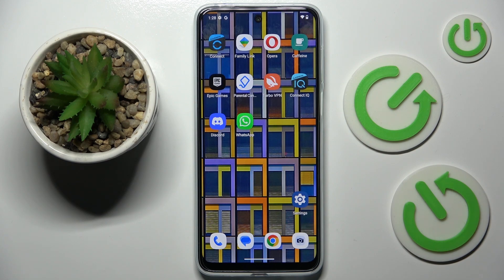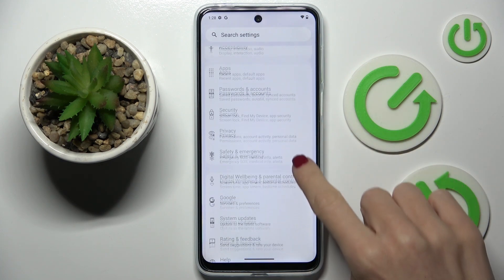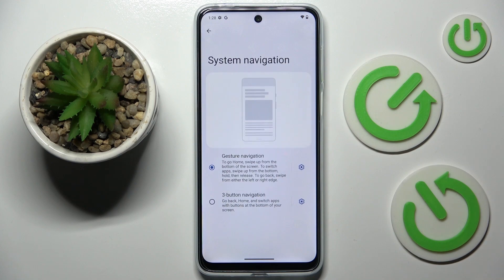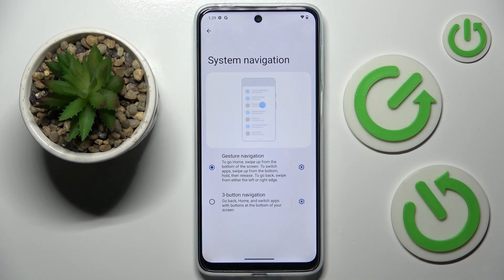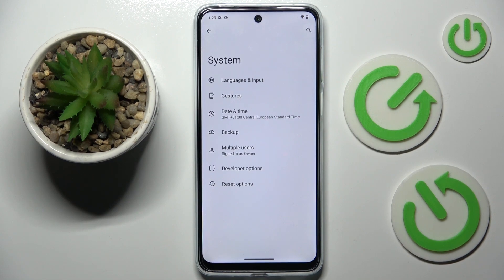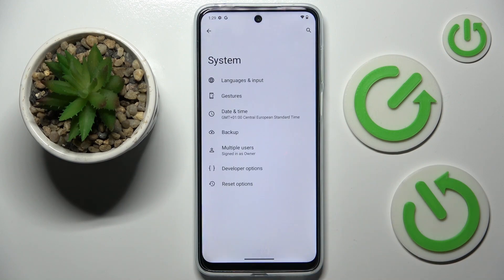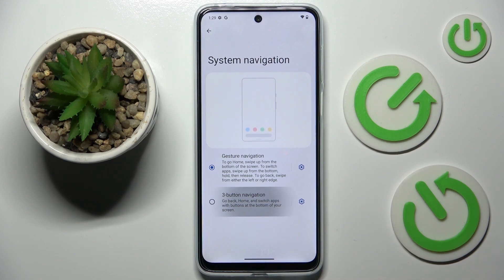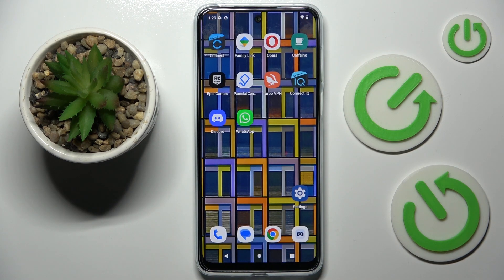How to Change Your Navigation Bar on Motorola Moto G23 / Manage Navigation Bar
Hello and welcome to our video tutorial on how to manage the navigation bar on your Motorola Moto G23. Our expert will guide you step-by-step on how to access the system navigation settings and switch between 3-Button navigation and Gestures navigation. Whether you prefer traditional navigation with buttons or the newer, more intuitive gestures, we've got you covered. With our easy-to-follow instructions, you'll be able to customize your phone's navigation bar to suit your preferences in no time. So sit back, relax, and enjoy the video. And if you want to learn more about your Motorola Moto G23, be sure to check out our YouTube channel for more helpful tutorials and tips.

How to choose system navigation on Motorola Moto G23?
How to manage the navigation bar on Motorola Moto G23?
How to choose gesture navigation on Motorola Moto G23?
How to set button navigation on Motorola Moto G23?